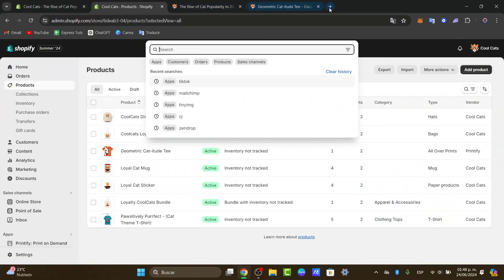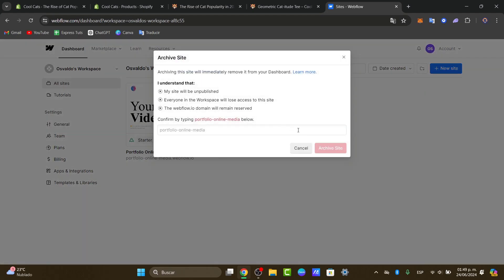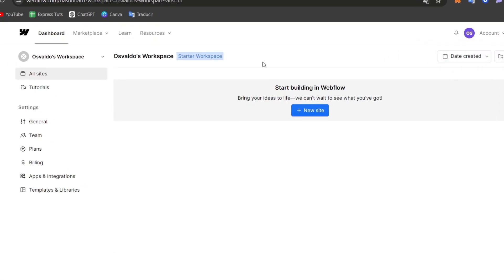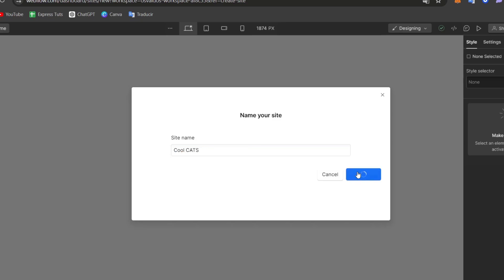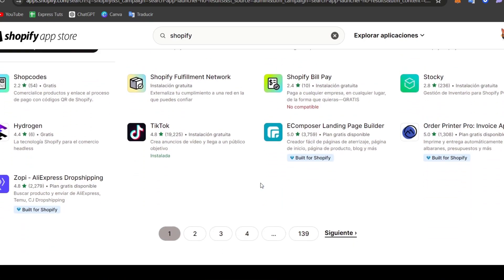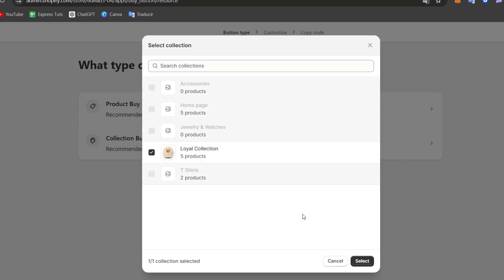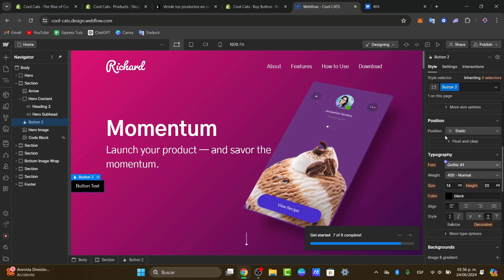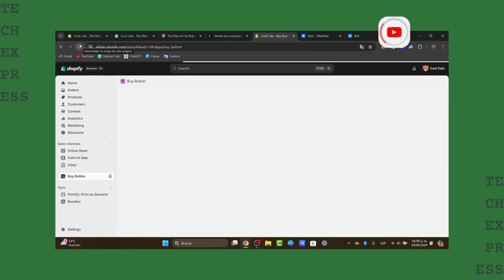How To Integrate Webflow With Shopify (2026) Easy Tutorial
Integrating Webflow with Shopify is a strategic move for businesses looking to enhance their online presence and streamline their e-commerce operations. To begin, ensure both platforms are set up and functioning properly. Start by creating a new Webflow project and designing the website to reflect your brand. Utilize Webflow's powerful design tools to customize the site's look and feel.

Next, integrate Shopify by embedding its Buy Button code onto your Webflow site. This will seamlessly connect your Webflow design with Shopify's robust e-commerce capabilities. With this integration, you can offer a seamless shopping experience for your customers while leveraging the advanced features of both platforms.